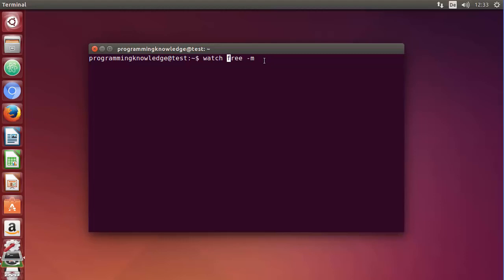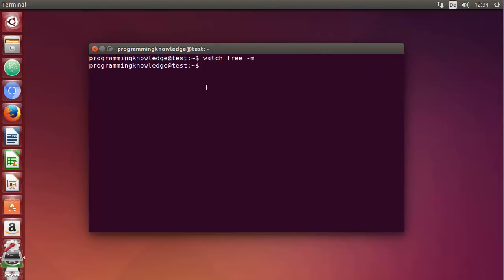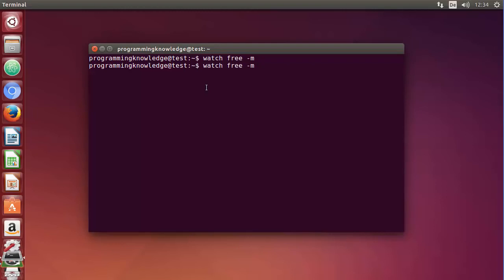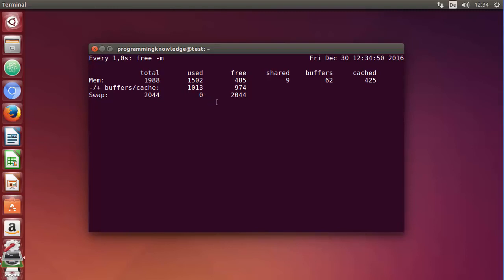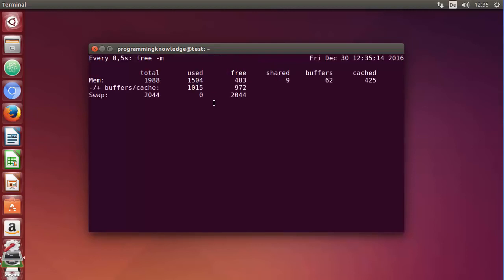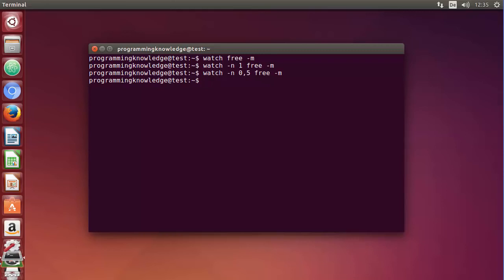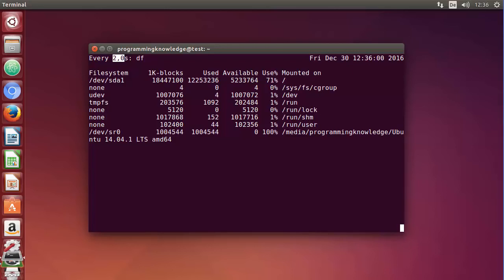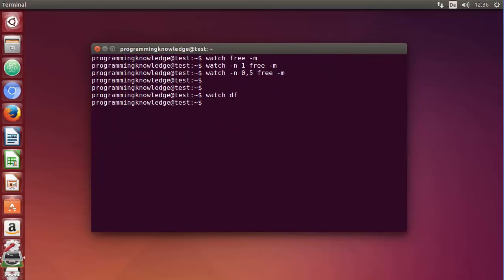27 Linux Command Line Tutorial For Beginners 27 watch command